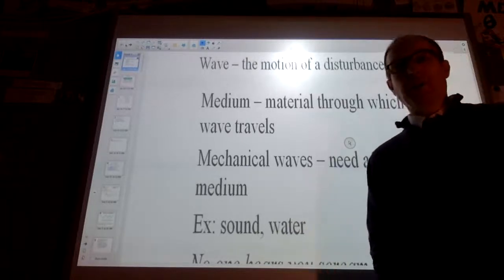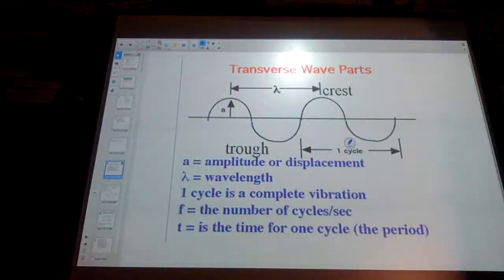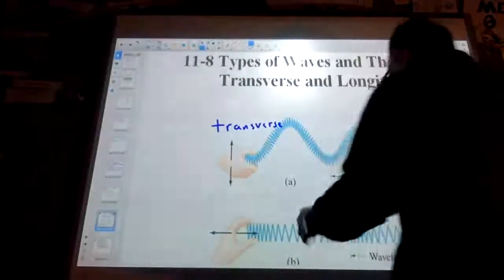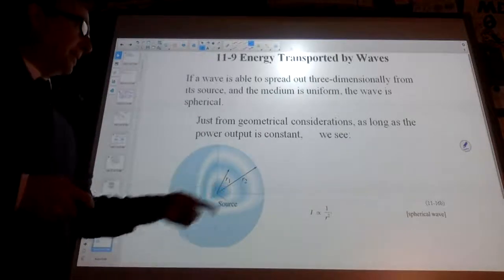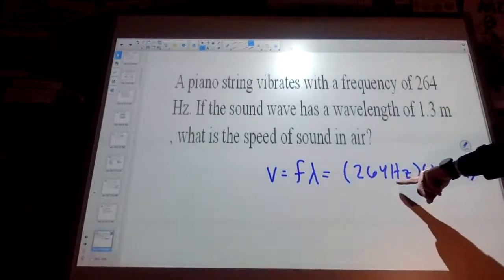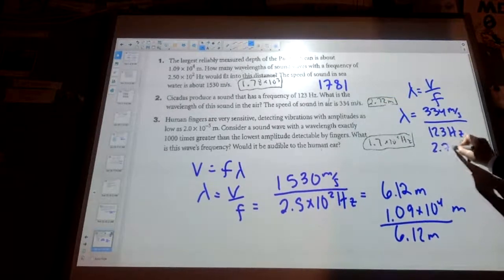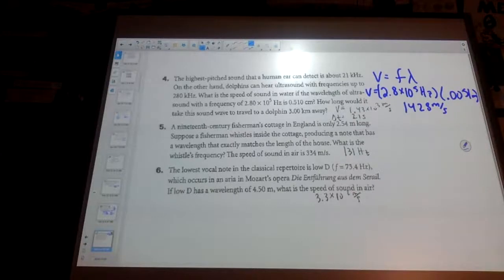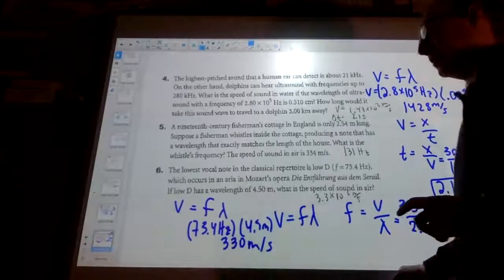Waves Part 1 Wave Speed